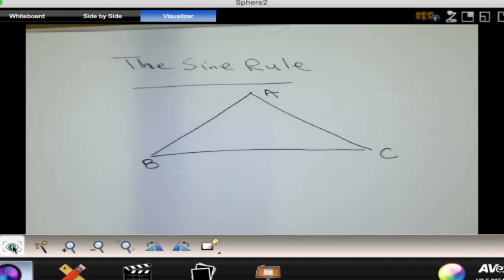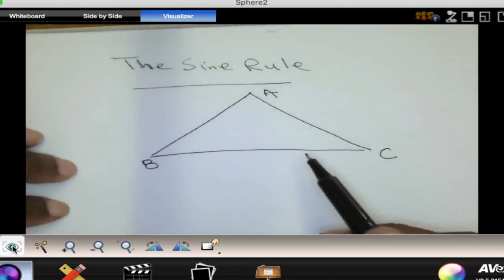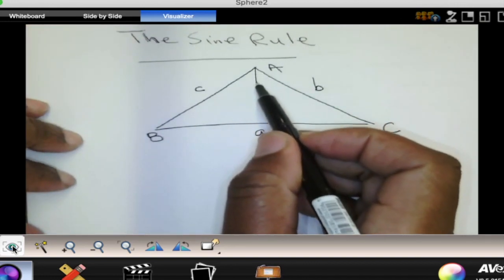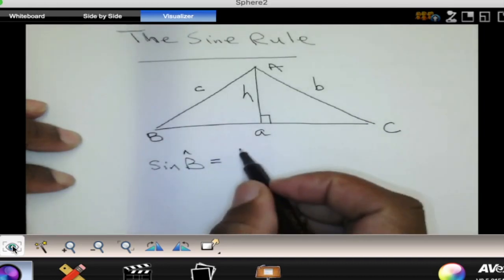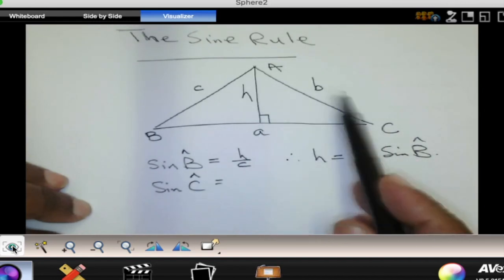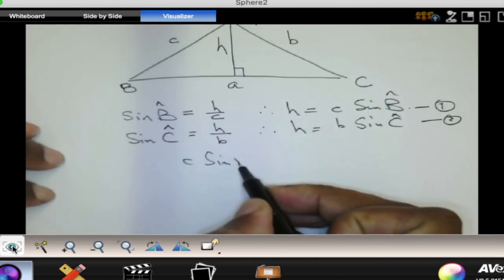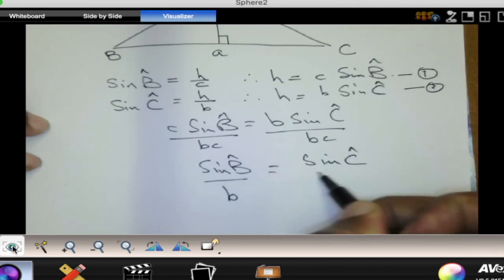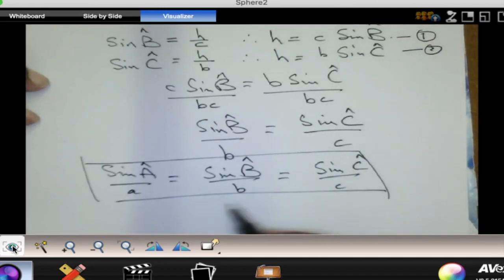Deriving the sine rule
This video is about Deriving the sine rule